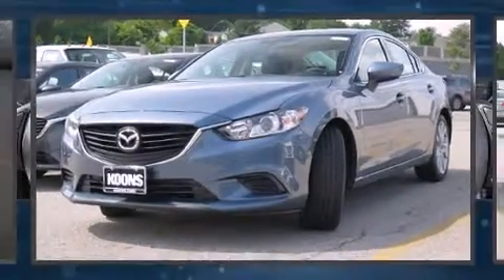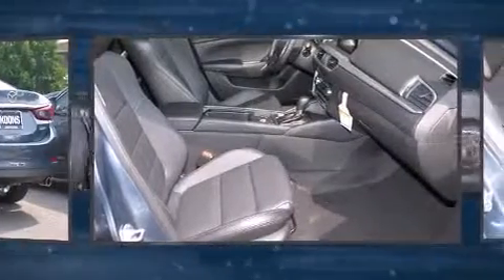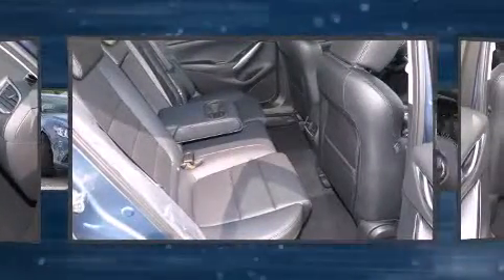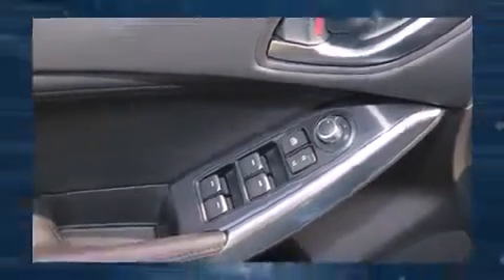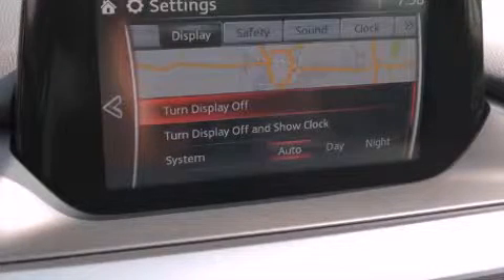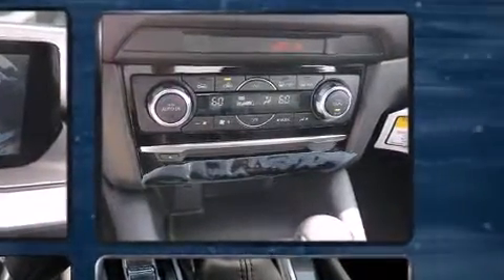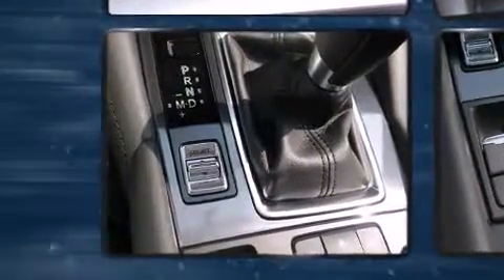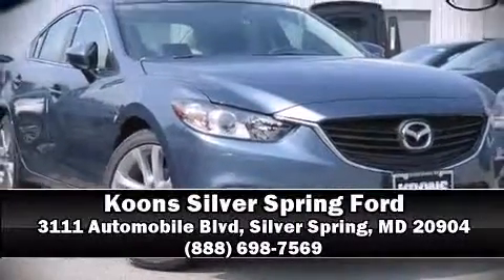2016 Mazda Mazda6 i Touring in Silver Spring, MD 20904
The 2016 Mazda Mazda6. This 4 door, 5 passenger sedan offers the features and options for which you've been searching. Smooth gearshifts are achieved thanks to the 2.5 liter 4 cylinder engine, providing a spirited, yet composed ride and drive. Top features include power windows, front bucket seats, front dual-zone air conditioning, tilt and telescoping steering wheel, power door mirrors, blind spot sensor, remote keyless entry, and a split folding rear seat. Mazda also prioritized safety and security with features such as: dual front impact airbags, head curtain airbags, traction control, brake assist, anti-whiplash front head restraints, ignition disabling, and 4 wheel disc brakes with ABS. With electronic stability control supplementing mechanical systems, you'll maintain precise command of the roadway. Our team is professional, and we offer a no-pressure environment. They'll work with you to find the right vehicle at a price you can afford. Come on in and take a test drive!